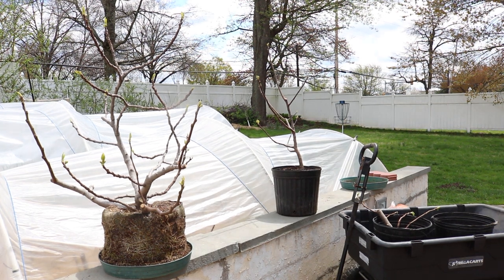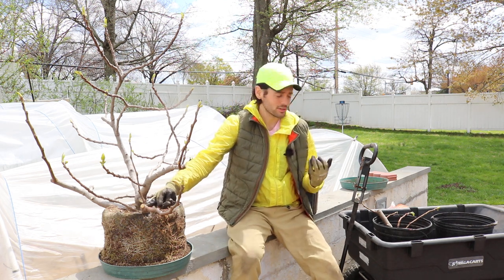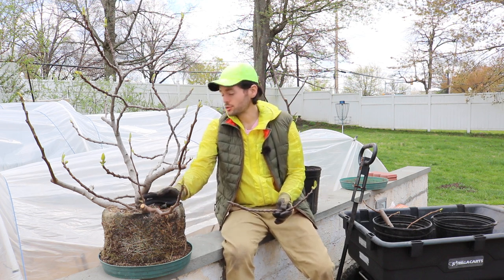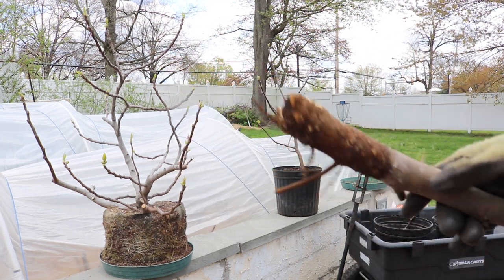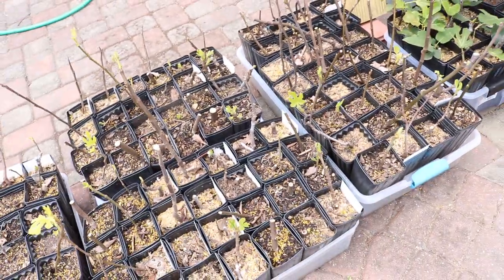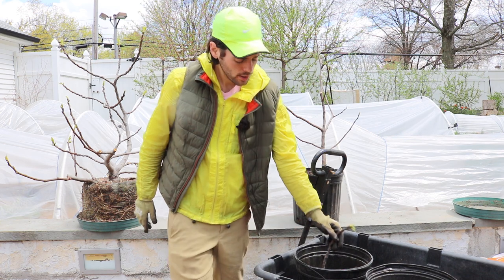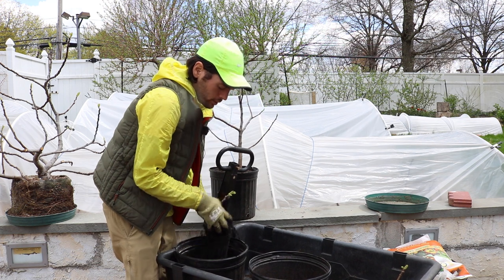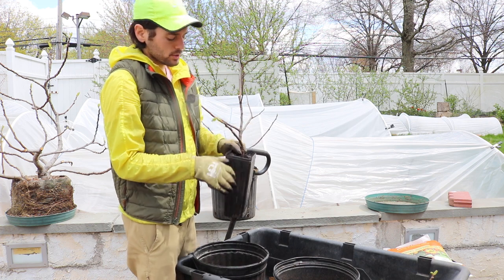The EASIEST Method of Propagating Fig Trees